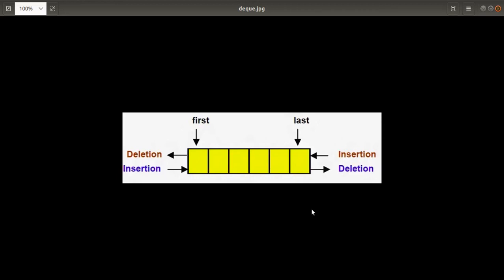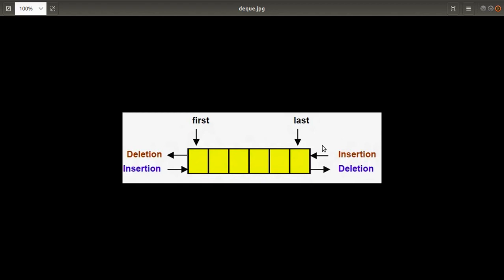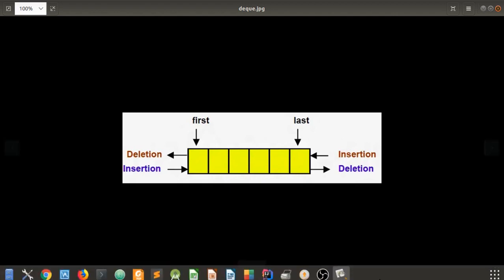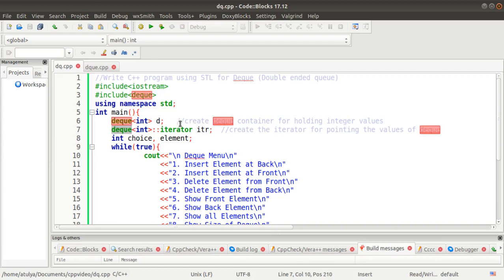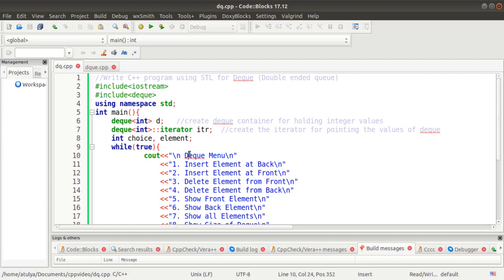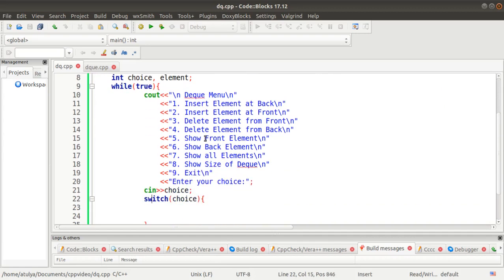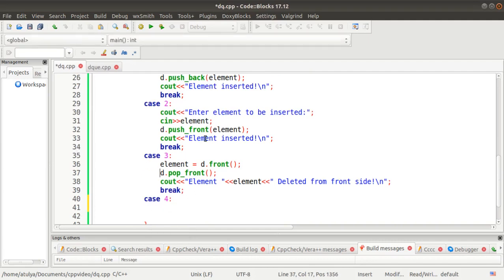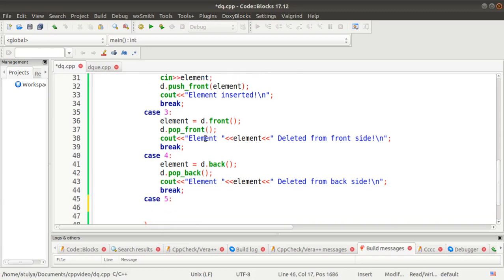Double Ended Queue and Deque using STL in C++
This video is helpful for the programing student or may b any progaramar. After watching this video the student r progaramar learn or know about Double Ended Queue and Deque using C++ .
After the watching this video the progaramar or student of programing write the code of Queue and Deque Code in C++.